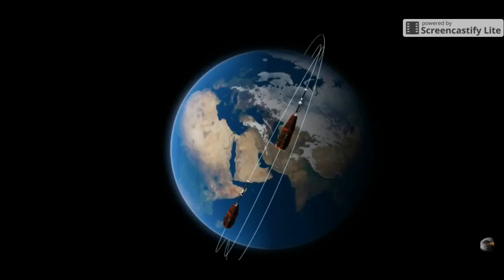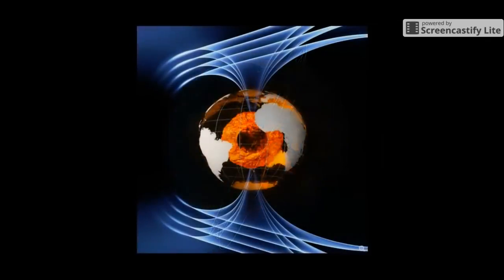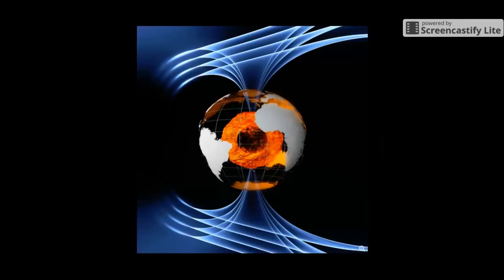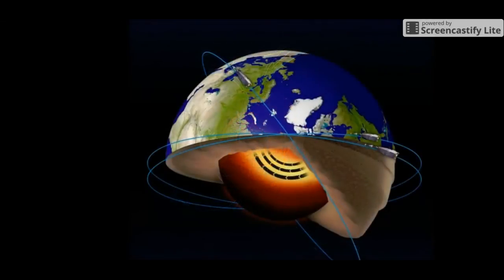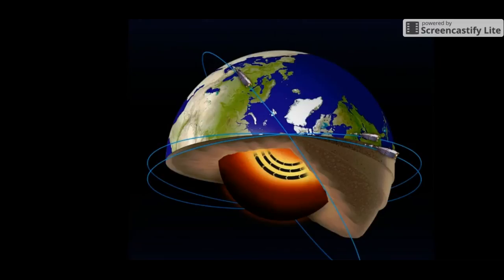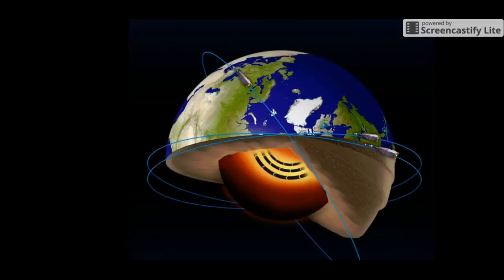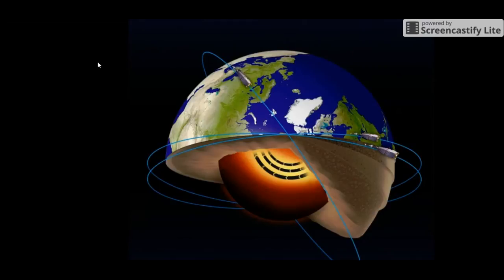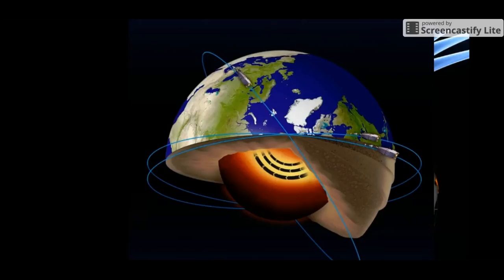POLE SHIFT-FLIP-REVERSAL? Rapid Earth Changes Hidden Inside Earth's Core - 20 Jan 2017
The Swarm Satellites Are Indicating A Jet Stream In The Earth's Outer Molten Core And That It Is Quickly Speeding Up.

We would normally associate jet streams with the weather but, thanks to ESA’s magnetic field mission, scientists have discovered a jet stream deep below Earth’s surface – and it’s speeding up.

Scientists continue magnetic measurements in Antarctica.
The measurements, which are collected at roughly five-yearly intervals, show Earth’s South Magnetic Pole is moving northwest by 10km to 15km a year. It is currently some distance off the Antarctic coast and due south of Australia.

Earth's Magnetic Field Is Weakening At Least 10 Times Faster Now!!

New World Order, One World Government, United Nations.

Very Strange Times With Climate Chaos upon us all.

''ORDER OUT OF CHAOS''